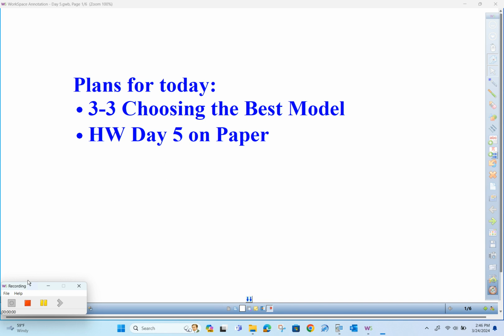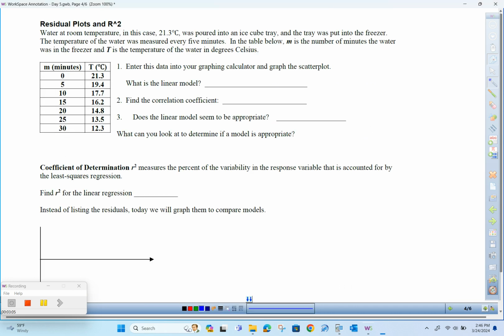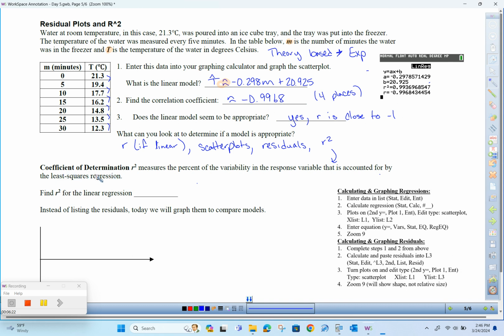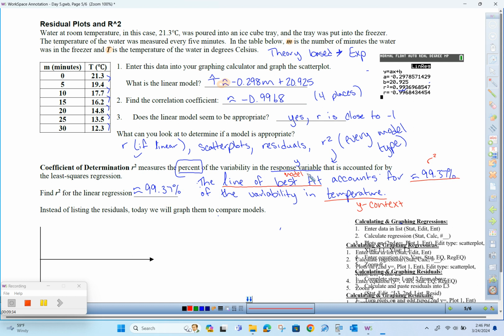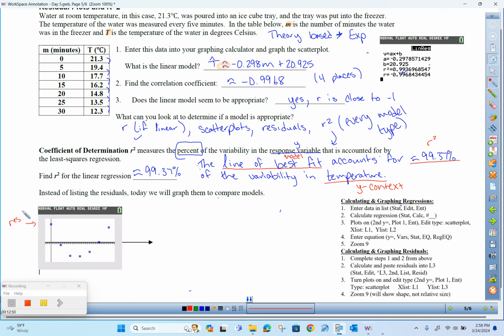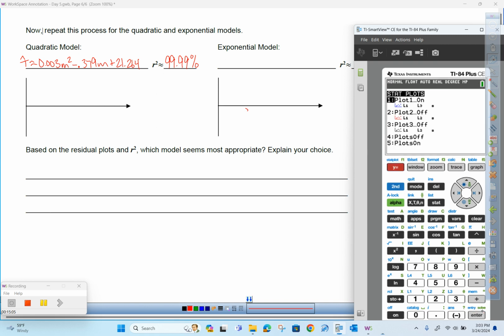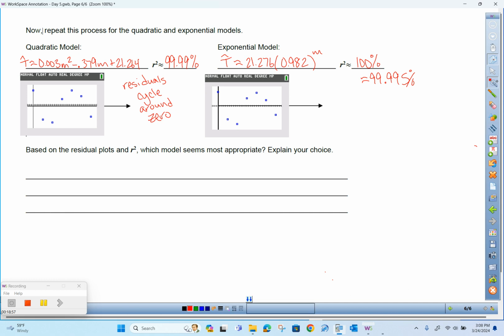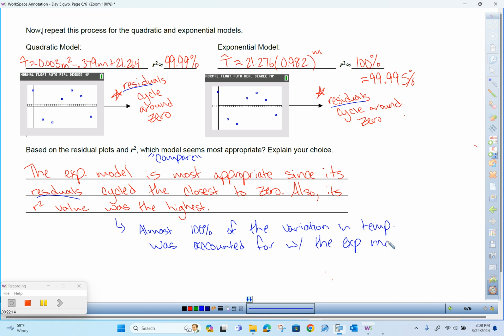Day 5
Choosing the most appropriate model for bivariate data.